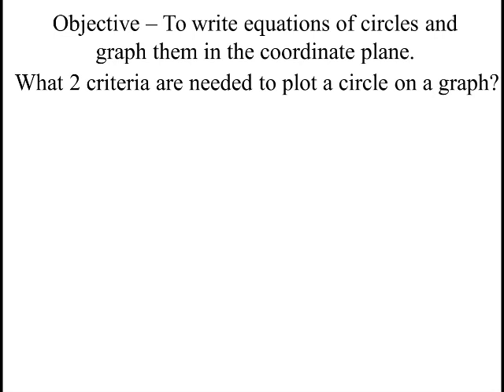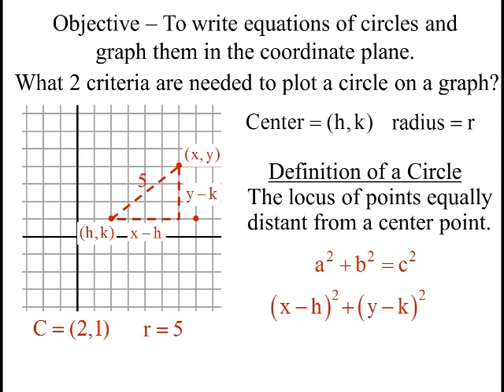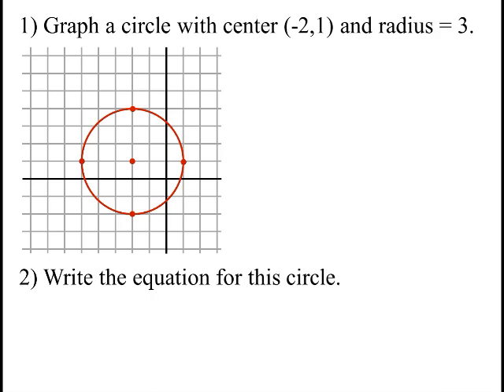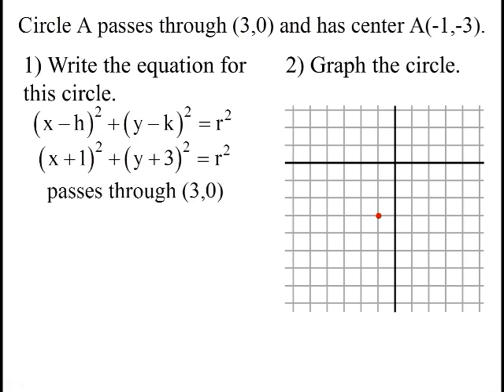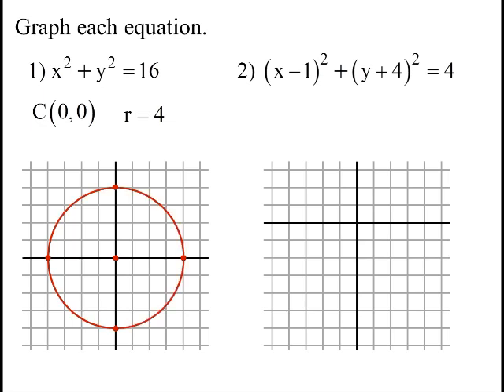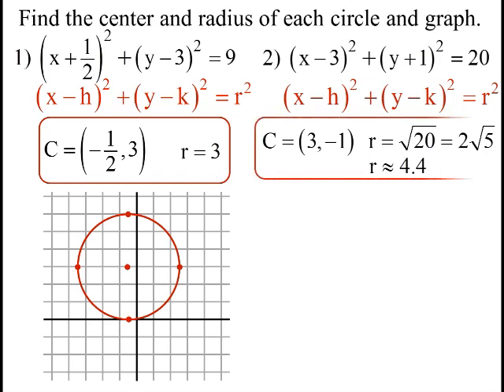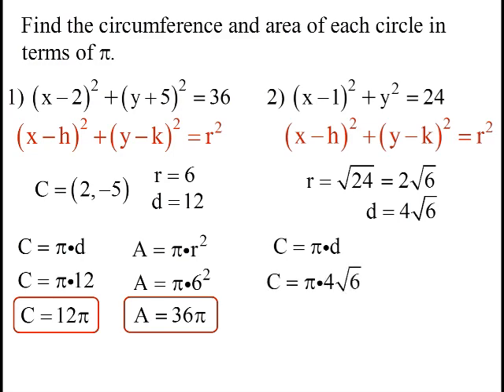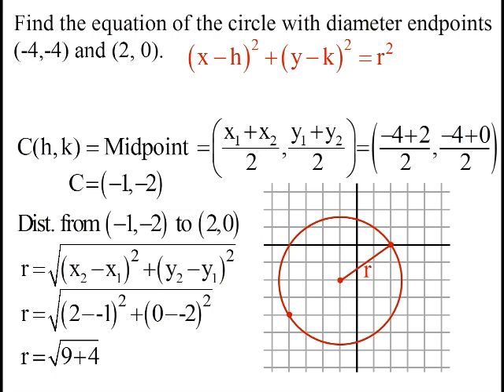Wenk Geometry Lesson 12-5 Equations of Circles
This lesson covers section 12-5 in Pearson Geometry regarding equations of circles in the coordinate plane.